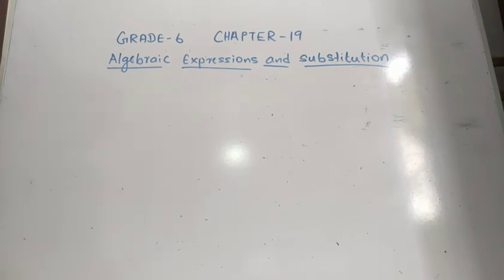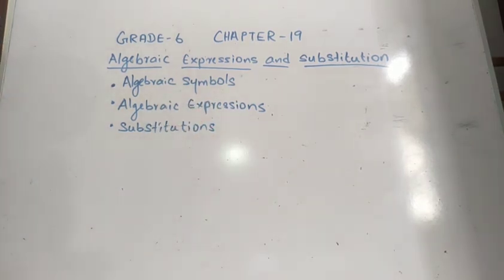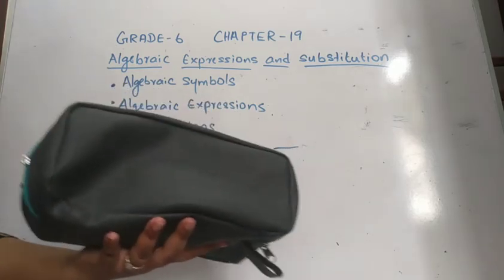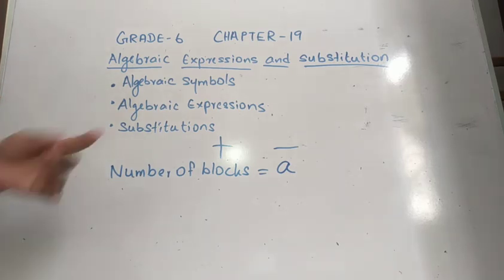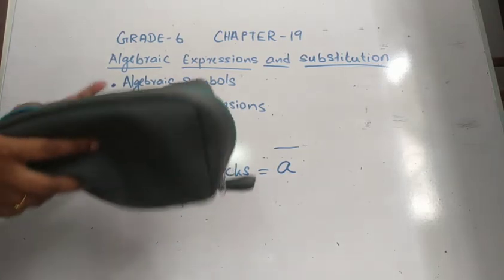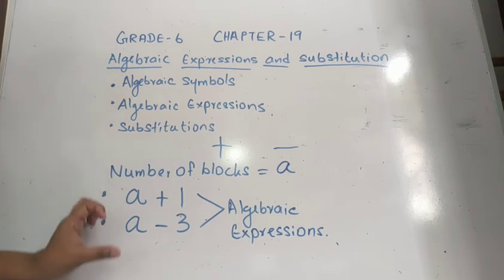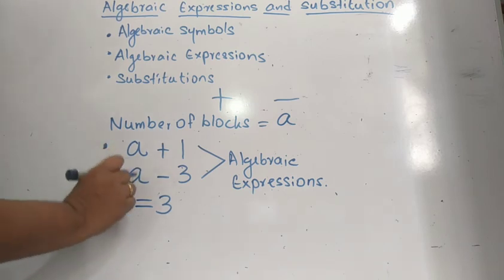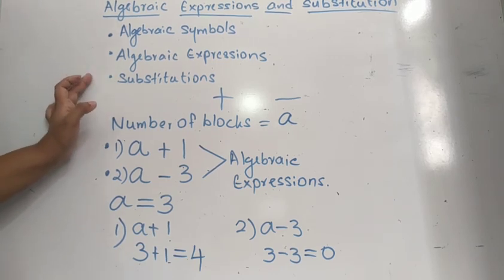Algebraic Expression and Substitution - chapter 19 - grade 6 - English medium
This channel will help the students to learn Mathematics online. Due to prevailing situation in the country all students find it difficult to cope up with the syllabus. so this channel will help them to understand each lesson to learn in similar way of classroom teaching. The maths lessons are taught according to the Sri Lankan teaching system and mostly through activities and teaching aids. Exercises of the text books will also be explained. students can ask their doubts related to the maths text book.

As an Educator, I would like to contribute something to our students to enhance their knowledge in mathematics.

Mrs. Christela Edvin